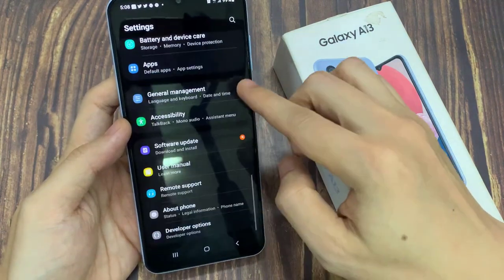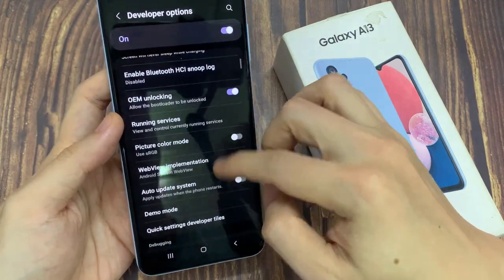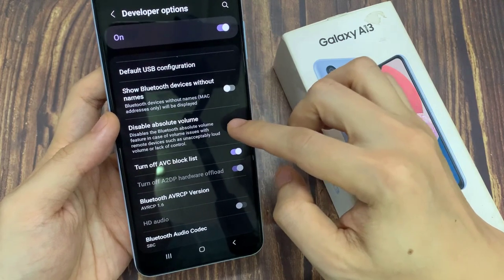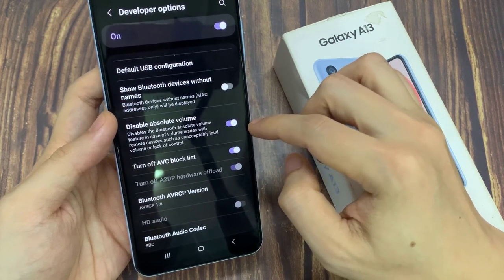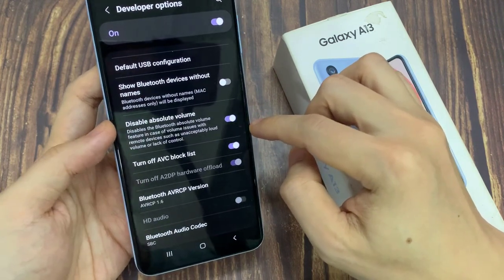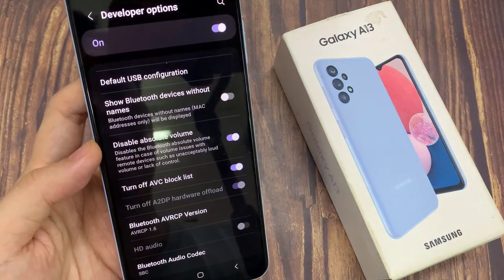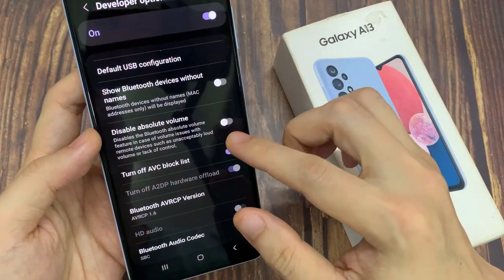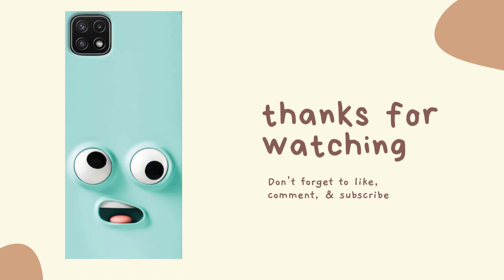Samsung Galaxy A13: How to Enable/Disable Absolute Volume For Bluetooth Devices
Learn how you can enable or disable absolute volume for Bluetooth devices on the Samsung Galaxy A13.